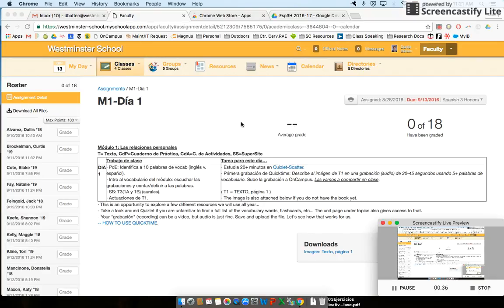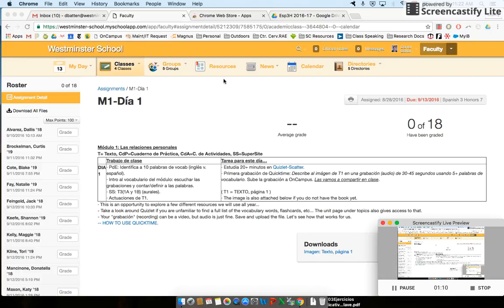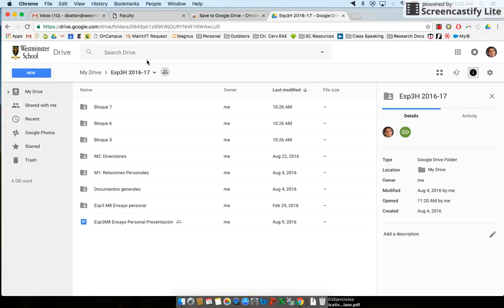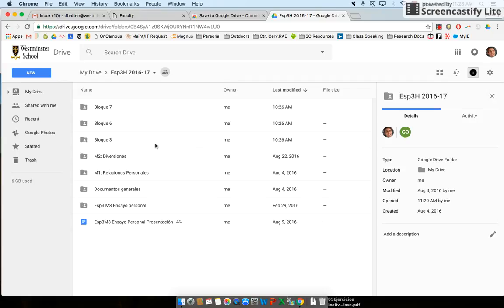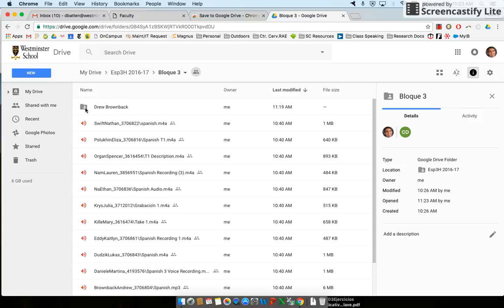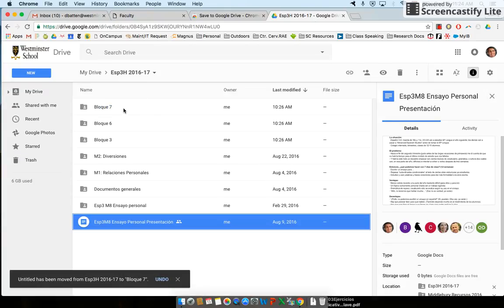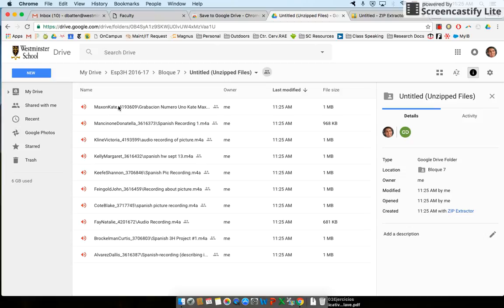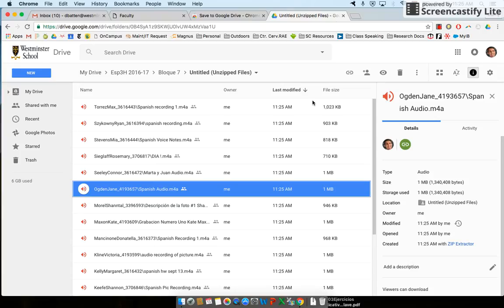OnCampus: Saving Submitted Files Straight to GoogleDrive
Danny Batten shows how to take a collection of files submitted OnCampus and load them quickly into Google Drive for storage / annotating